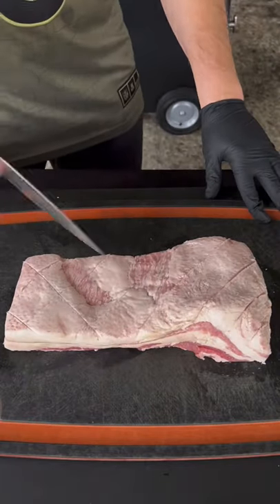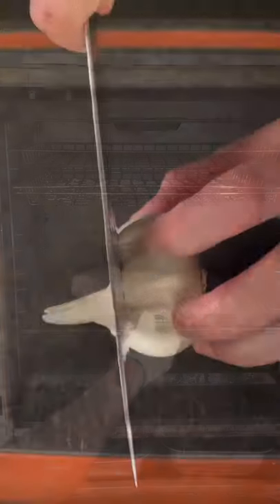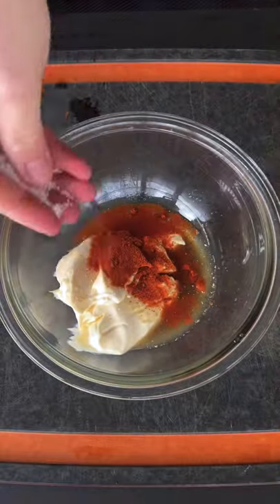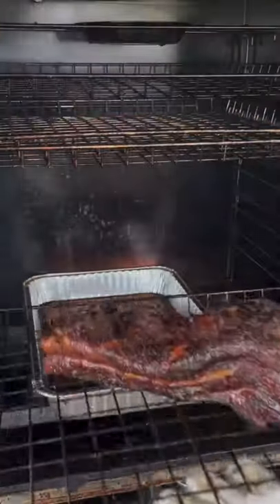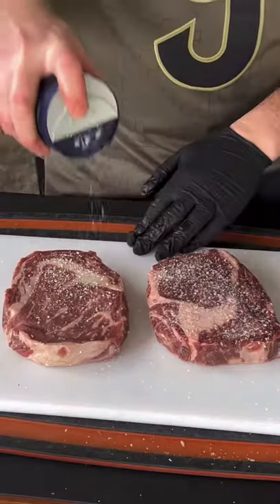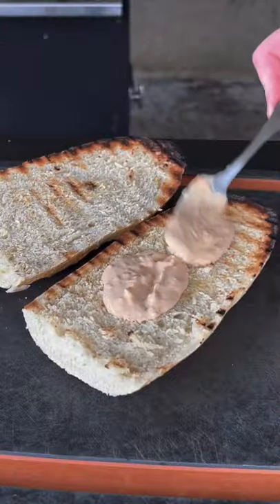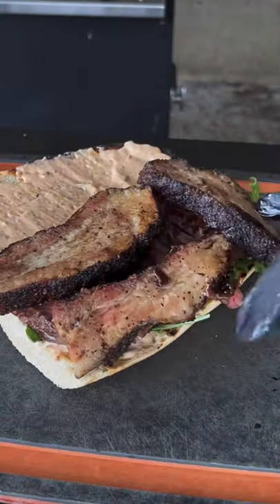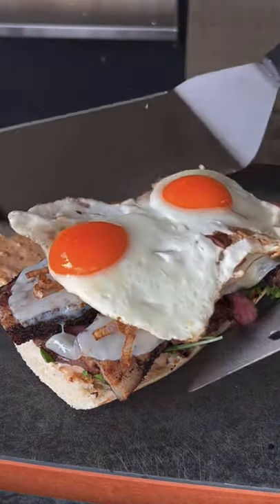The Ultimate BBQ Lovers Sandwich | Grill Nation